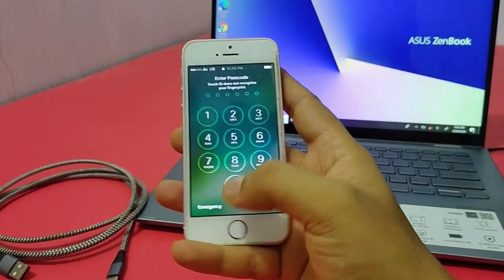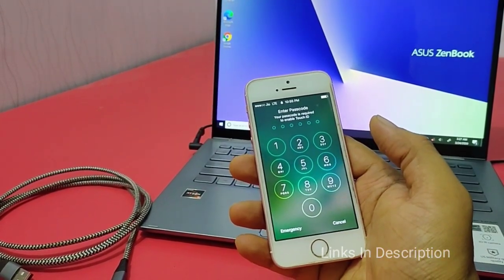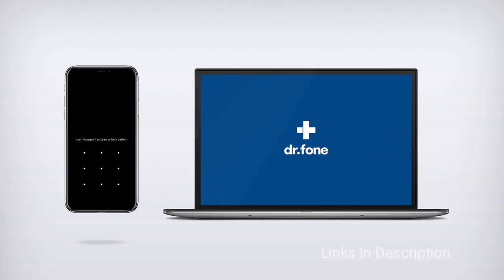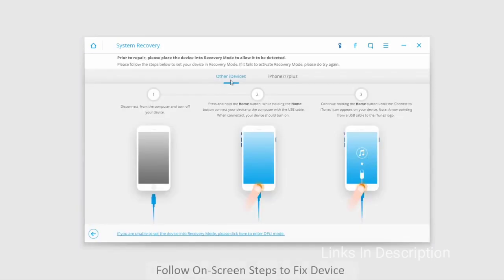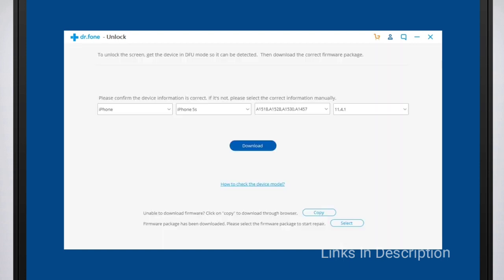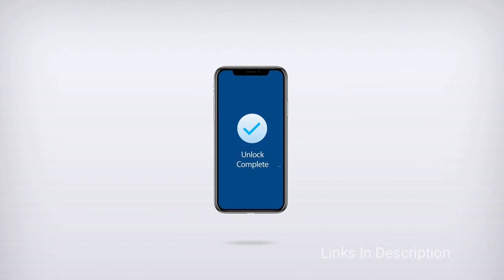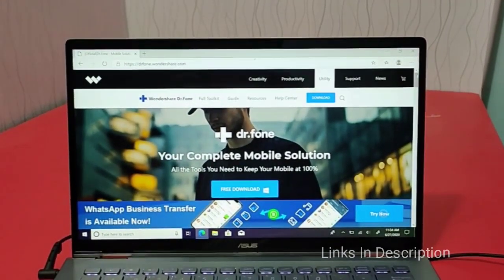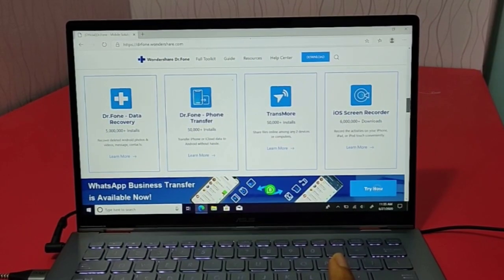How to Repair and Unlock Your iPhone With dr.fone